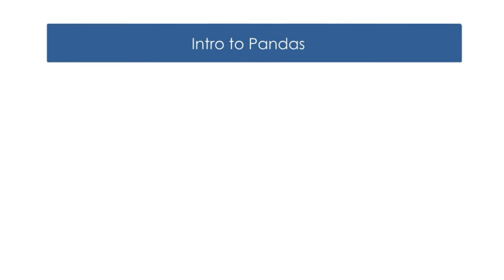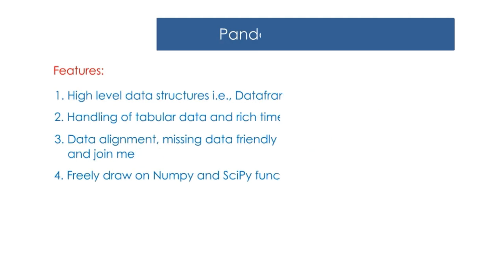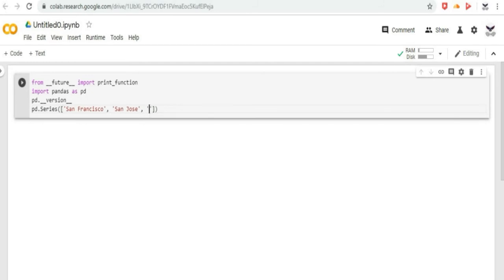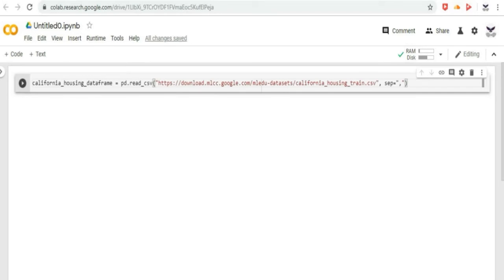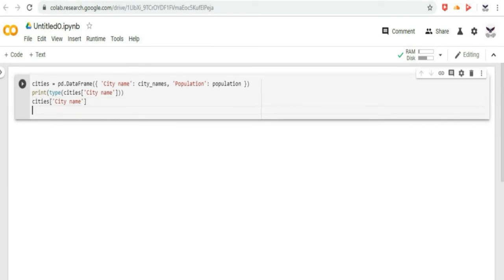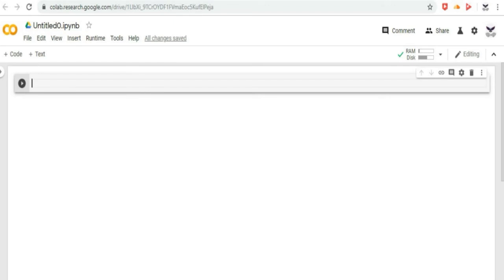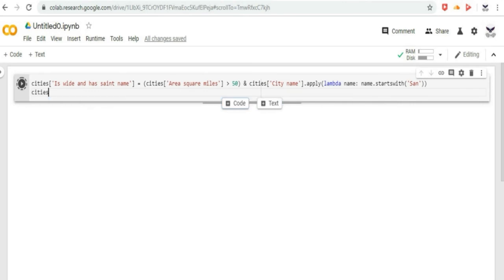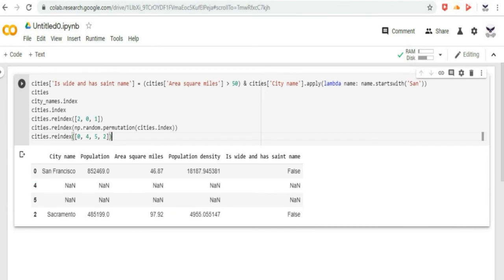Intro to Pandas / Google Colab Tutorials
Introduction to the DataFrame and Series data structures of the pandas library, Access and manipulate data within a DataFrame and Series, Import CSV data into a pandas DataFrame and Reindex a DataFrame to shuffle data.
The Credit goes the link given above.